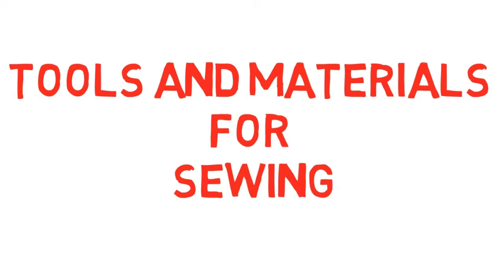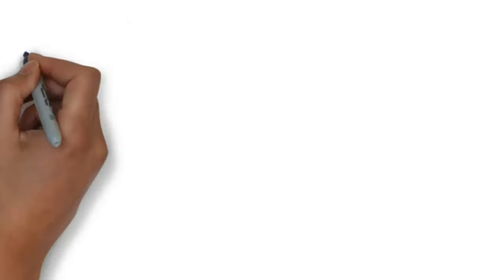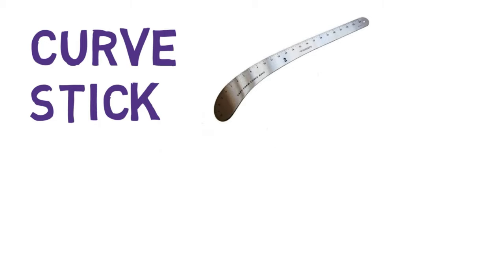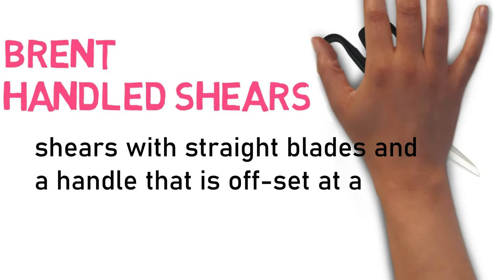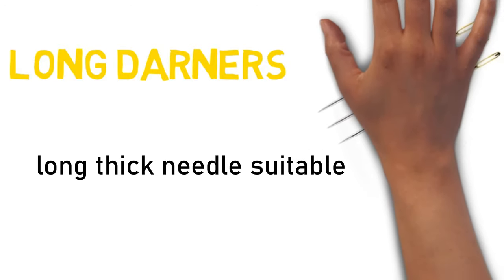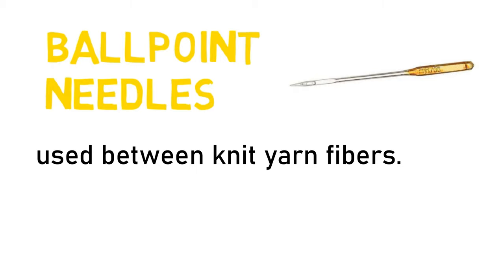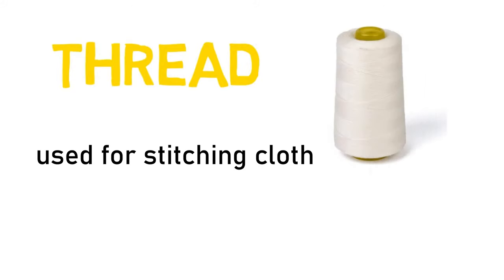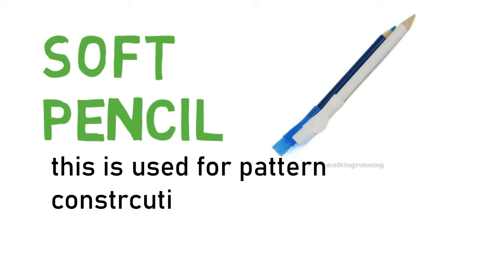EPP 6: Sewing Tools and Materials. (MELC)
This is a Video Lesson of Sewing Tools and Materials.